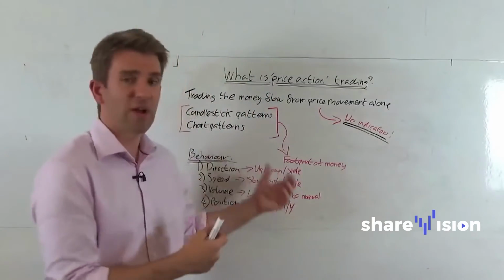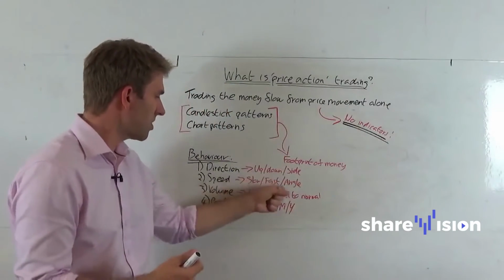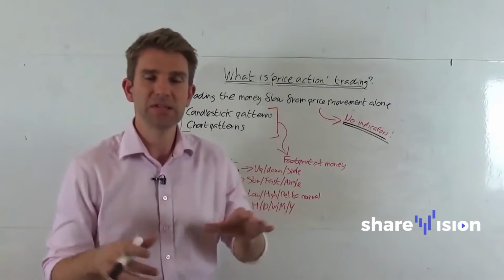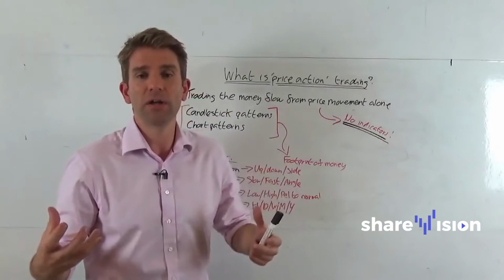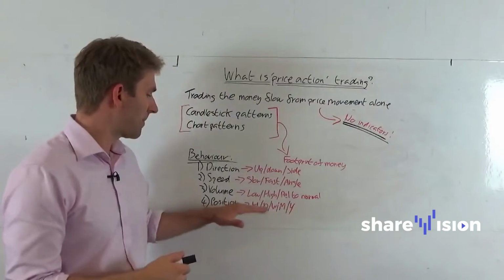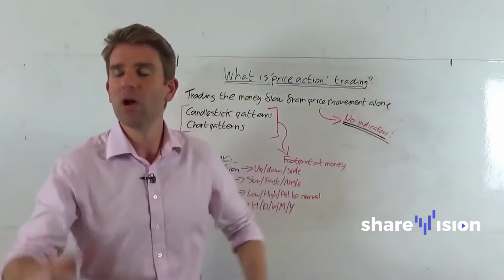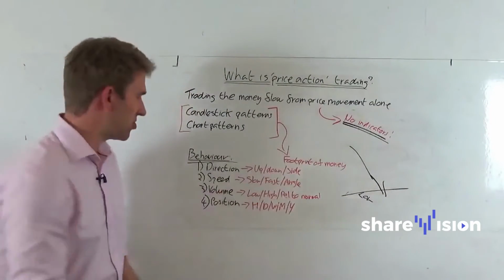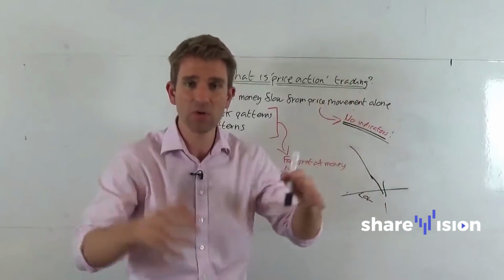What Is Price Action Trading? UKSpreadBetting explains it all.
Price action is defined in different ways but ultimately it is trading the money flow from price movements alone. We are looking at price and how price is responding to different events, external catalysts, key levels of support and resistance, and how it's responding to buyers and sellers. It is the price response to something that makes the price action trading strategy so powerful.  How does the price respond to the open or close, to the gap or high of the day & so on.

Watch other video's and Live Streams exclusively for the world on finance on ShareVision.com

ShareVision is the dedicated streaming platform for traders, investors, economists and global finance. Join the ShareVision community and find credible content from both individuals and businesses on everything related to finance and in particular the markets.

Web: ShareVision.com